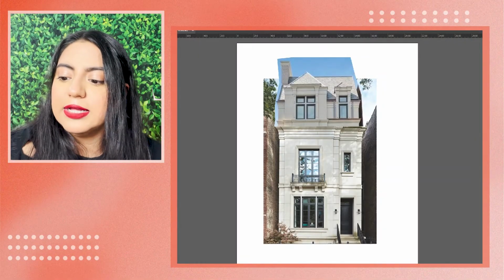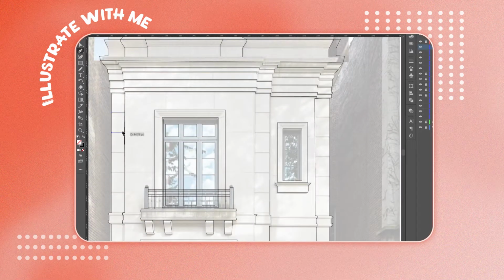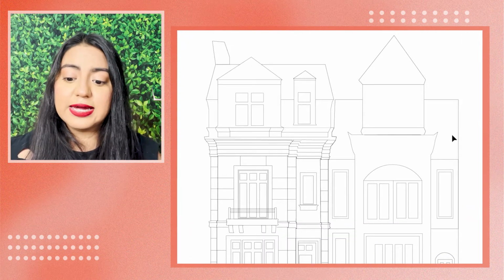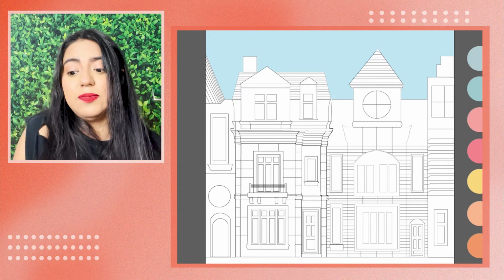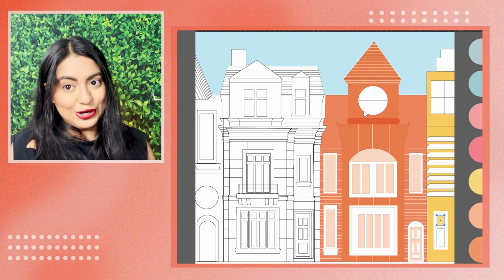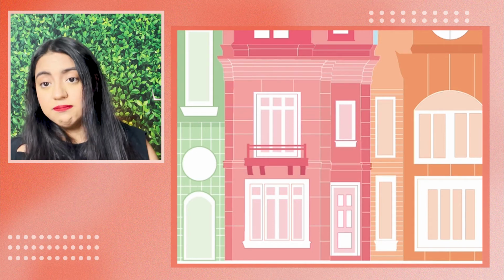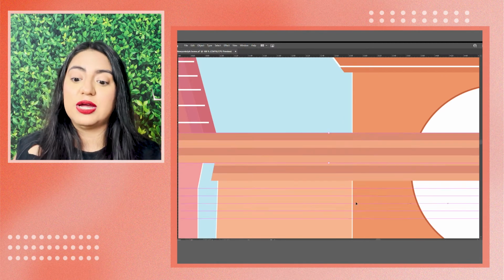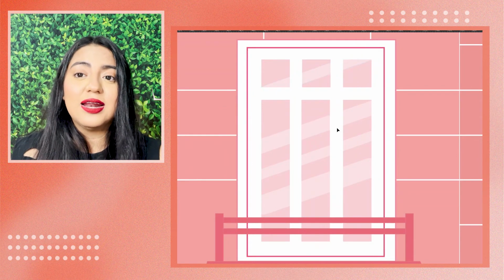illustrate with me ✨ a cute city townhome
Hello friends! Here's a quick video of a cute city townhome-style neighborhood I created using adobe illustrator. This is my first time creating a video like this, where I show you my process of creating an illustration. So don't worry, it will get much better over time, I promise! I'm getting everything situated and learning from my mistakes of filming and screen recording. It will get better. I hope you enjoy this video :)